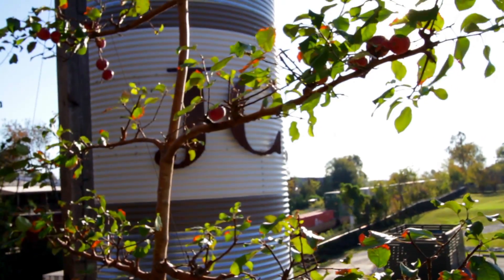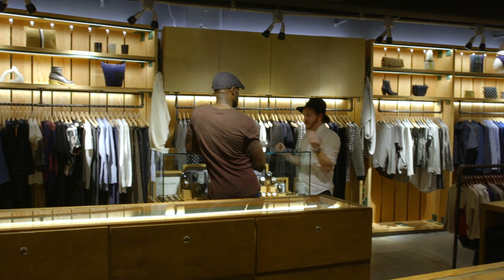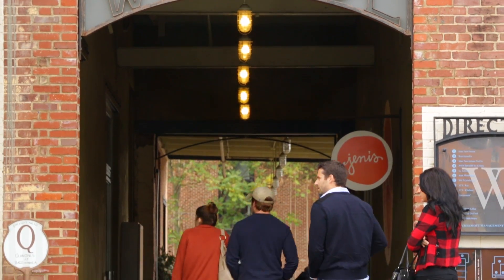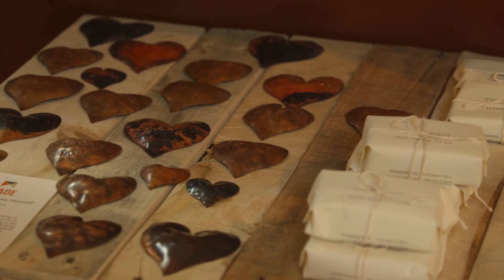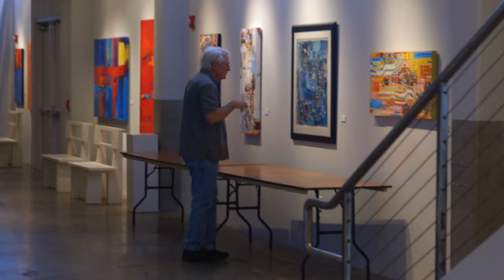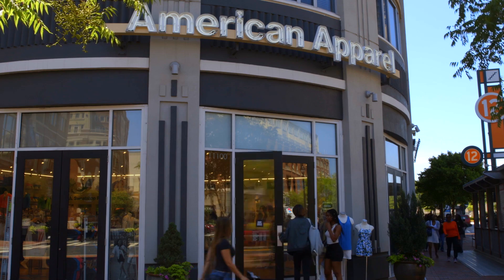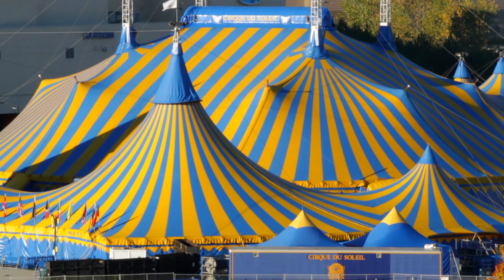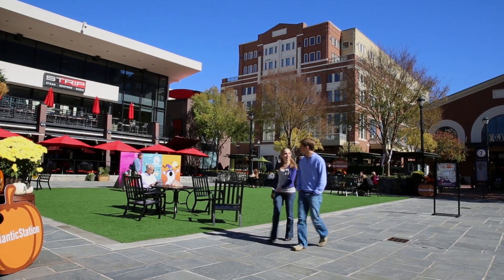Explore Atlanta's Neighborhoods - Westside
Atlanta's Westside, the Design District, brings together some of the best dining, shopping, and arts in Atlanta. Atlantic Station features restaurants and shops, while artists flock to the Goat Farm, King Plow Arts Center, Atlanta Contemporary Art Center and the Westside Cultural Center. For some of the best shopping and dining in the South, walk around Westside Provisions District or travel south on Marietta Street.